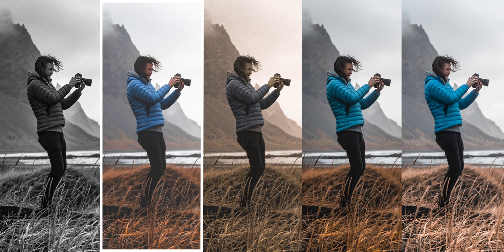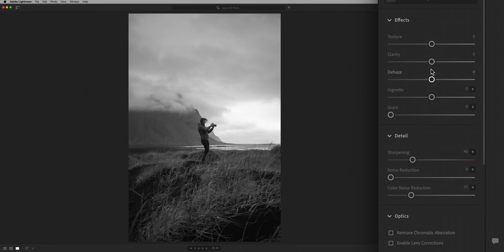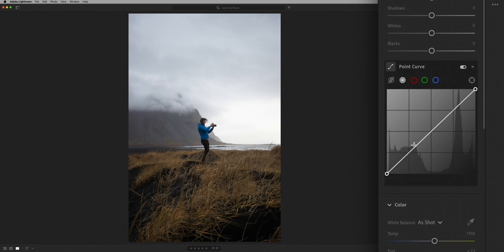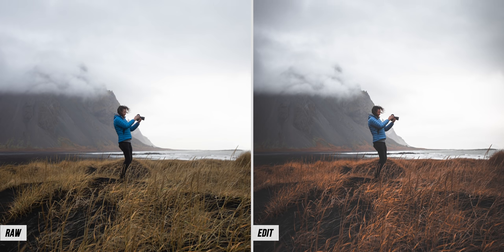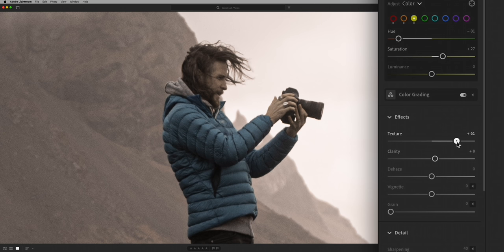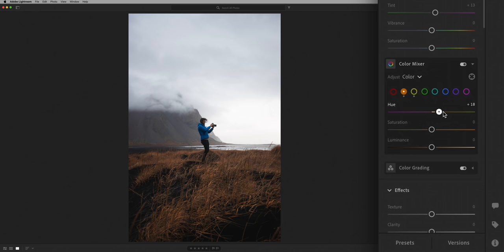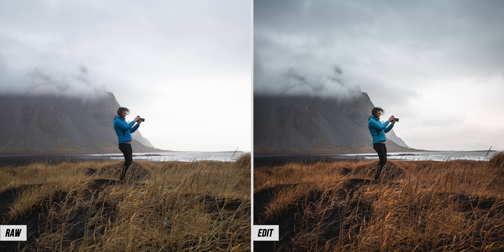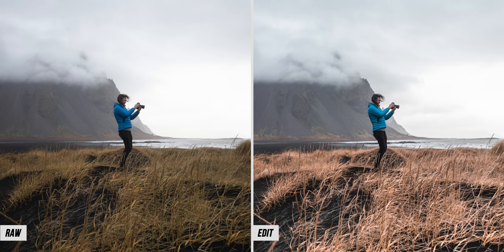Why this DRILL will make you BETTER!